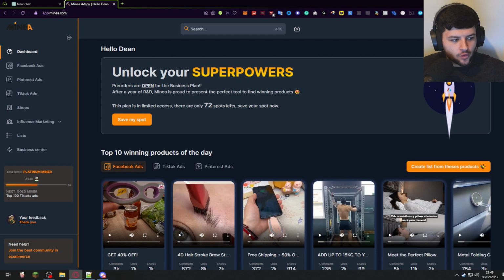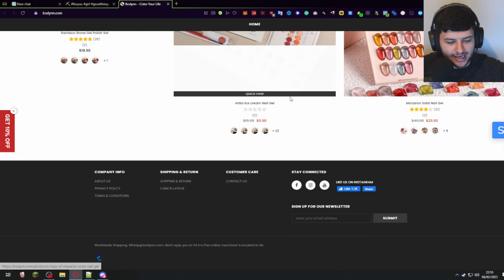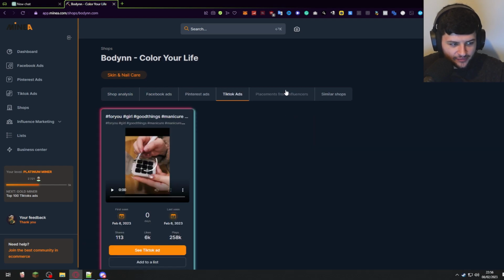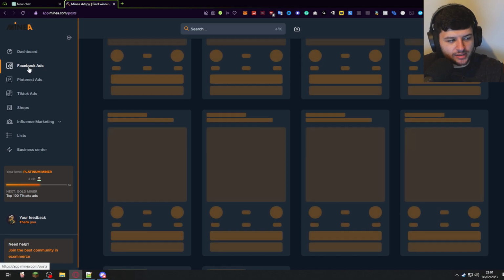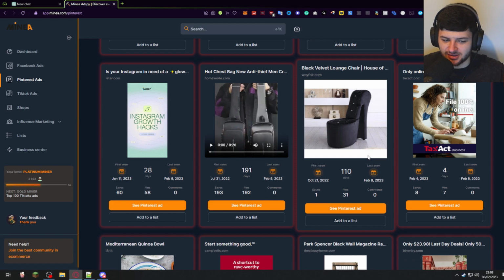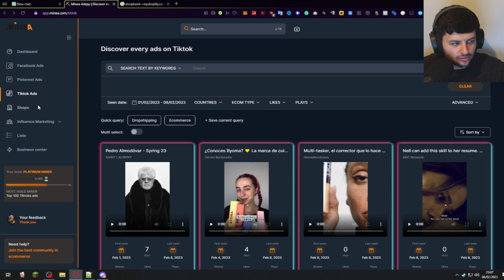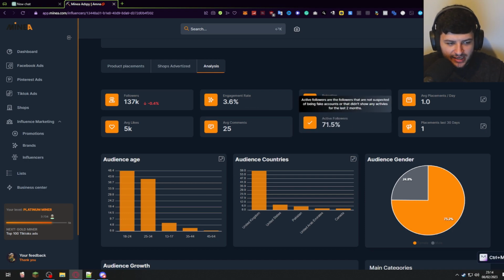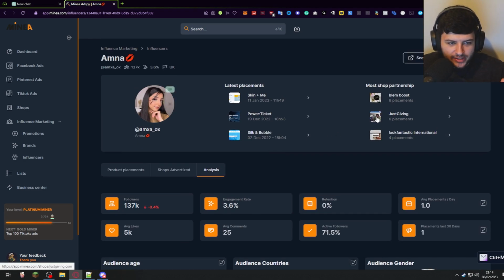The Only Dropshipping Product Research Guide You'll Ever Need.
🤑 Learn How to Make $1K Per Day with Dropshipping 🤑 🤑 Learn How to Make $1K Per Day with Dropshipping Are you tired of spending countless hours searching for the perfect product to sell on your e-commerce store? Look no further!

Welcome to the ultimate solution for dropshipping product research in 2023! Say goodbye to endless hours of searching for winning products and hello to MineA - the only tool you'll ever need.

In this video, we'll show you how MineA can help you find the best products to sell on your ecommerce store, with its advanced filters, sorting options, and real-time sales data analysis. Plus, you'll see how our product tracking system and built-in profit calculator can help you make informed decisions and maximize your profits.

We'll also share how MineA can help you take your ecommerce marketing to the next level, with tips and tricks on how to use Facebook Ads to advertise your products and drive sales.

Starting an online business has never been easier. Whether you're a beginner or an experienced entrepreneur, MineA has everything you need to succeed. We even have a comprehensive Shopify tutorial for beginners, so you can learn how to start dropshipping and make money online fast.

So, if you're looking for a proven solution to help you make money online in 2023, be sure to watch this video and see for yourself why MineA is the only dropshipping product research tool you'll ever need.

🎥 THE PRODUCTS I USE TO MAKE MY VIDEOS
📱 Phone (Huawei P30)
📷 Camera (Canon G7X MARK III)
📷 Elgato HD60 Pro Capture Card (For Facecam)
Camera Tripod
🎙️ Boom Microphone (Rode Procaster)
🎙️ RØDE PSA1 Microphone Arm
🎧 Headphones (SteelSeries)
💡 Ring Light Lighting Kit
📘 Kindle E-Reader (How I Read 12+ Books p/y)
💻 My Productivity Gaming Laptop
🗄️ IKEA Alex Desk Drawers
🗜️ IKEA Linmon Desk Top Piece
🪑 My Office/Gaming Chair
🎮 My Wireless Xbox PC Gaming Controller
🎛️ Scarlett 2i2 Audio Interface

Timestamps:
0:00 - Introduction
0:41 - How to Sign Up to MineA
1:10 - Dashboard Tour
2:25 - How to Analyze Ads & Brands
8:43 - How to Use MineA's Premade Product Lists
10:53 - How to Research Brands off Facebook, TikTok & Pinterest
13:49 - Researching Competitor's Stores
16:53 - Full Influencer Marketing Strategy & Tools
22:22 - Using Lists & Premade Lists (Continued)
24:06 - Outro